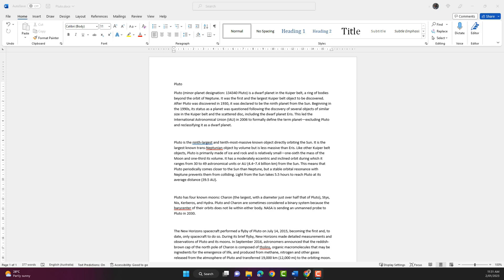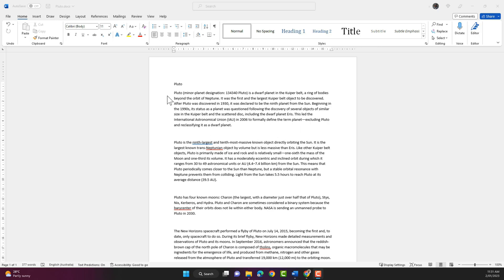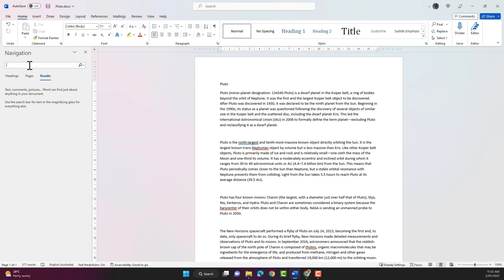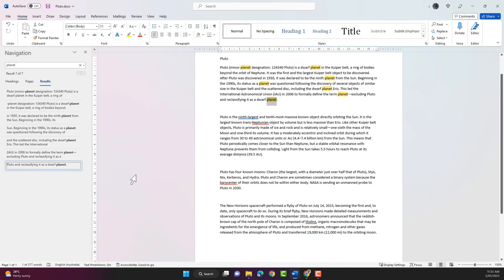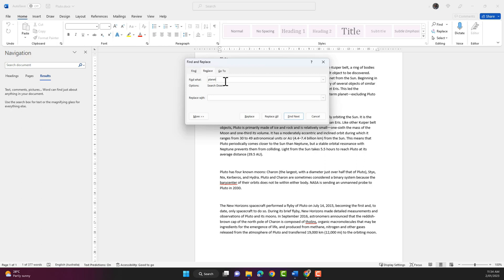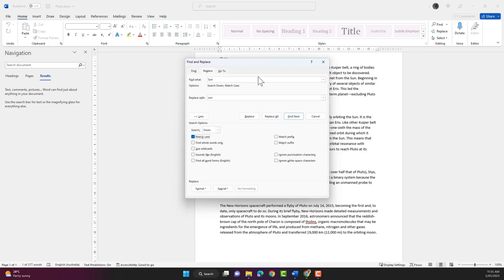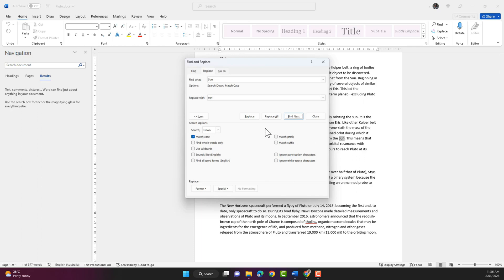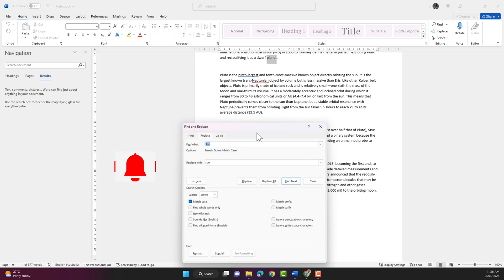How To Use Microsoft Word Find And Replace Functions | Microsoft Word 365 Training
Learn how to use Find and Replace functions in Microsoft Word 365.

The Find function in Microsoft Word is very useful if you need to a word or phrase in a large Word document without the need to browse through the whole document.

The Replace function in Microsoft Word is useful to replace a word or a phrase in a Word document without the need to browse through the document.

The keyboard shortcut for Find is Ctrl + F in Windows and in Mac the keyboard shortcut is Command + F.

The keyboard shortcut for Replace is Ctrl + H in Windows and in Mac the keyboard shortcut is Shift + Command + F.